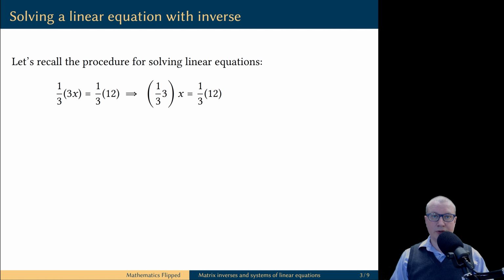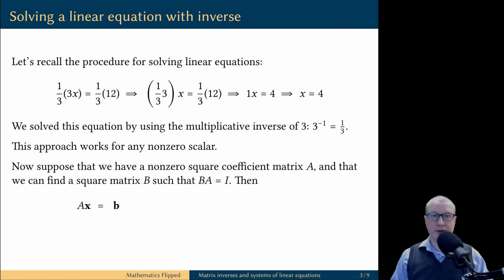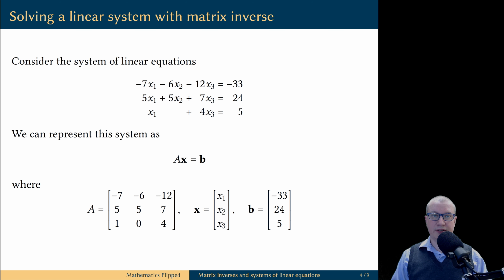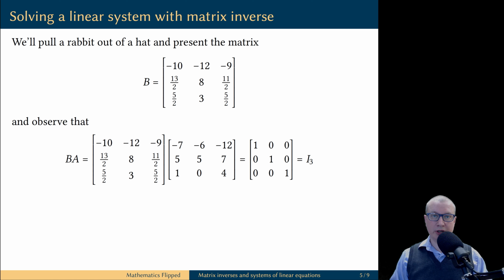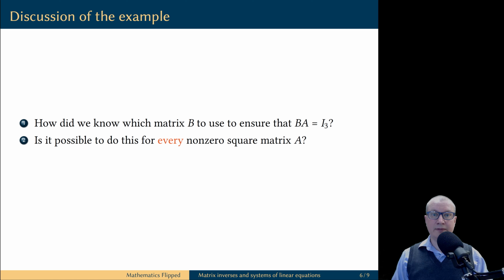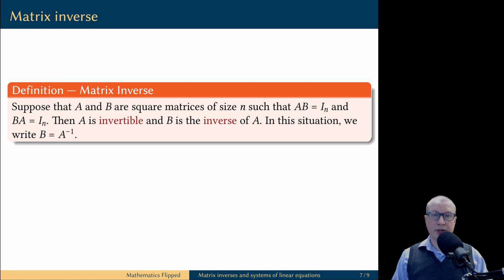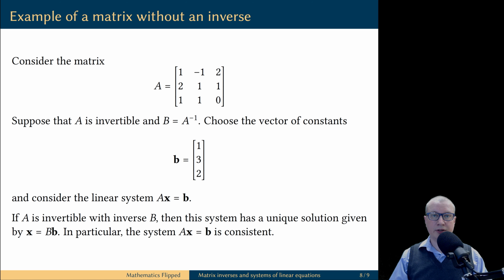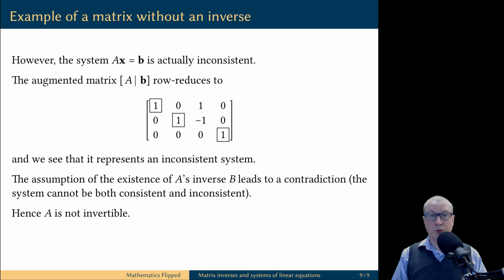MATRIX INVERSE to Solve Systems of Equations | FREE Linear Algebra Course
In this video, we define matrix inverse and show how to solve systems of linear equations using matrix inverses.